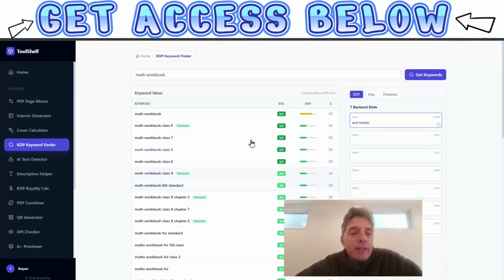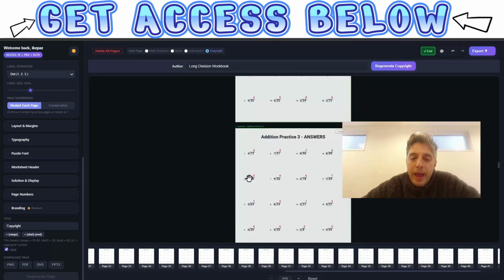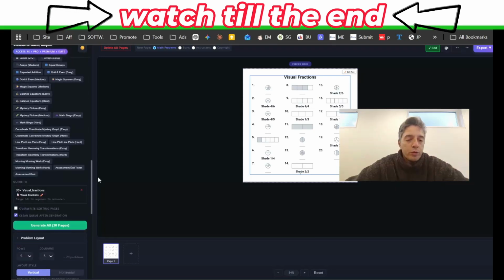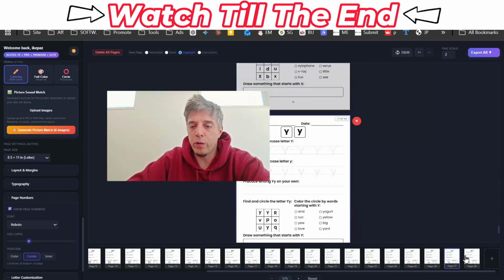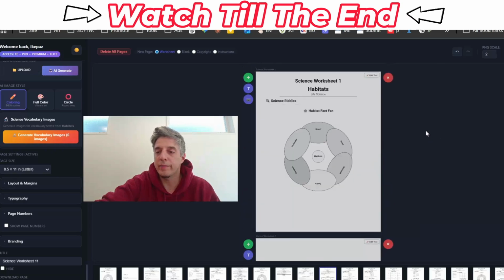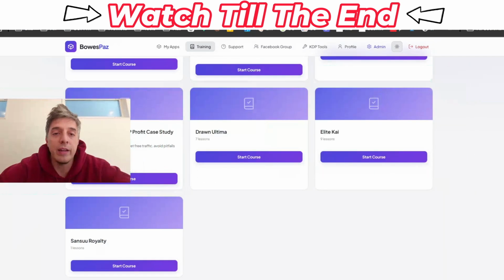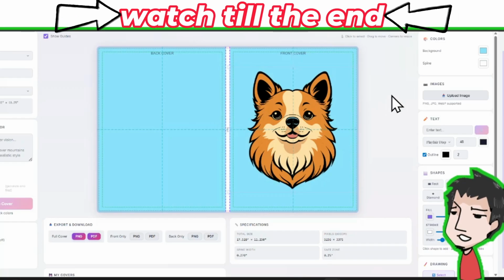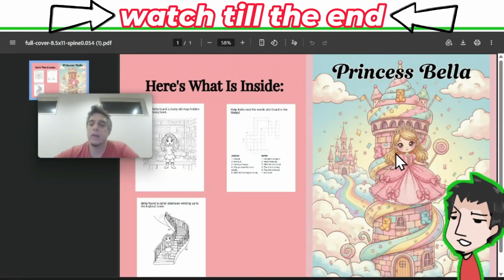Full Sansuu Royalty Review + Walkthrough + Demo + OTOs (Upgrades) + Bonuses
In the above given Sansuu Royalty review bonus page you will see what Sansuu Royalty software is and how it works? You will see the Sansuu Royalty app features, the Sansuu Royalty demo, all the Sansuu Royalty otos (upgrades) and all the special exclusive bonuses that you are getting with Sansuu Royalty.

Key Timings In This Video:

0:00 Introduction
00:51 Demo
43:07 Otos & Bonuses
50:02 Trainings

Sansuu Royalty is the ultimate cloud-based software tool for Amazon KDP education sales — a curriculum-ready math worksheet generator that helps you produce print-ready practice sheets across 20 math categories with 60+ templates, fast.

You can bulk-create 10 to 50 curriculum-ready math worksheets in a single batch and export them as PNG + KDP-ready PDF — without design software or complicated setup.